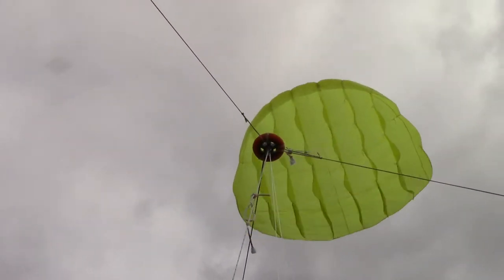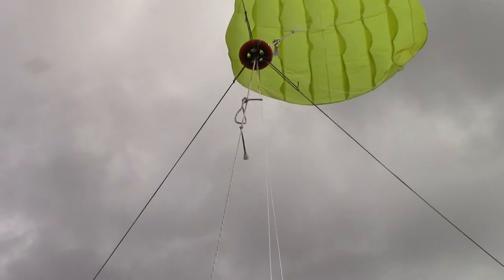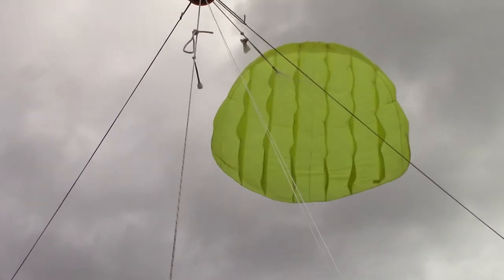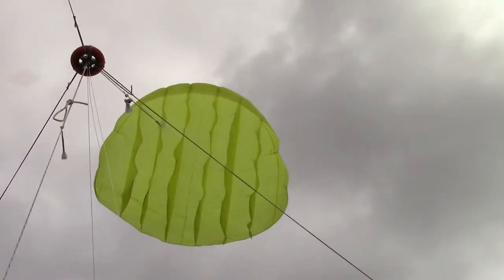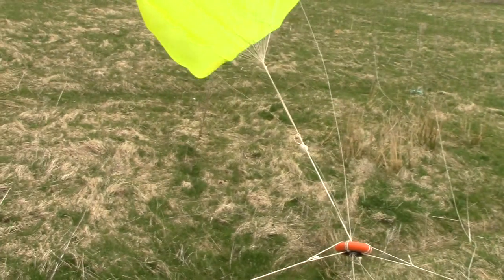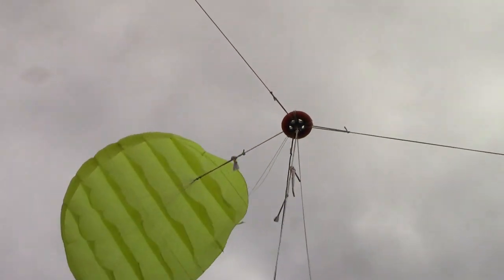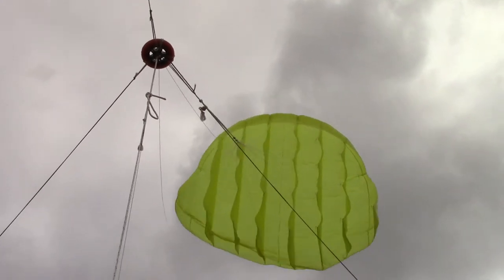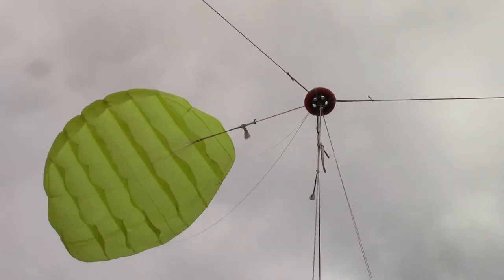Through node load and steering with mesh stability test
A lifter kite is fitted with two steering lines run through a node point bearing. Kite lateral movement is constrained by the node (tripod head) . A portion of kite lift is still available on the main tether. Upwind loadpath tether is tightest. No snagging on the mesh occurred this test. Automatic steer on long line lifters (such as skysails) will be preferable however.